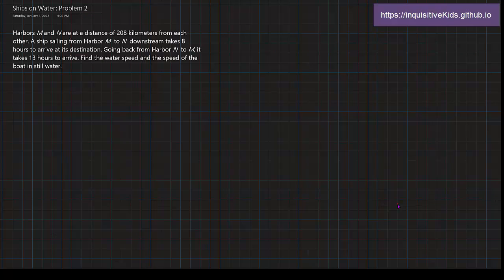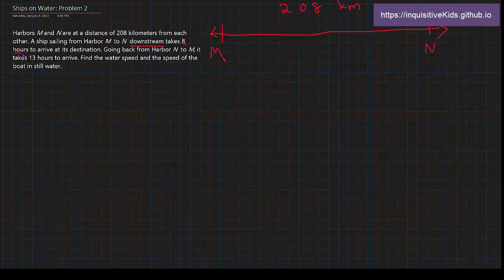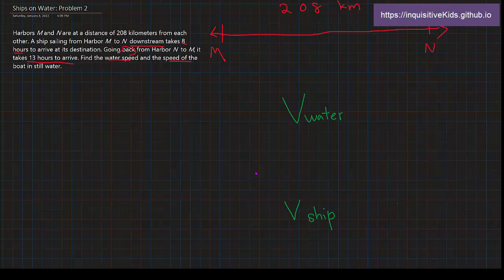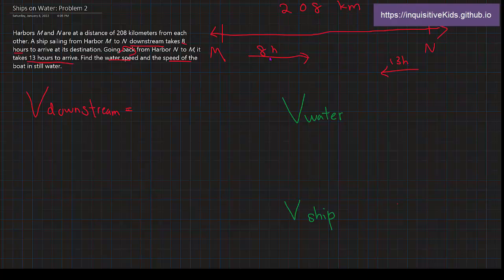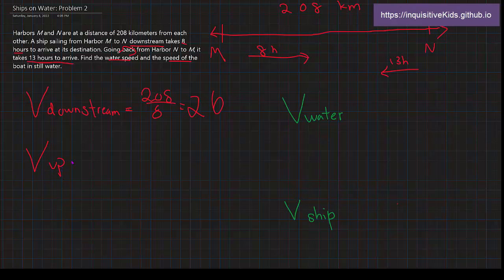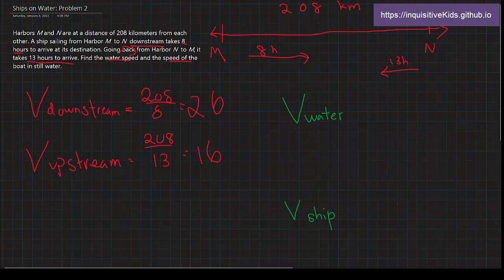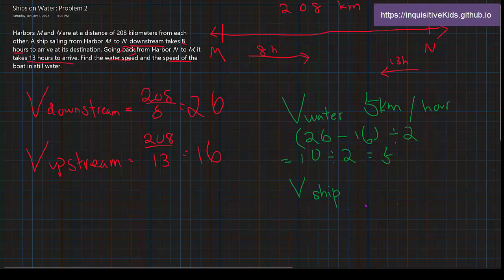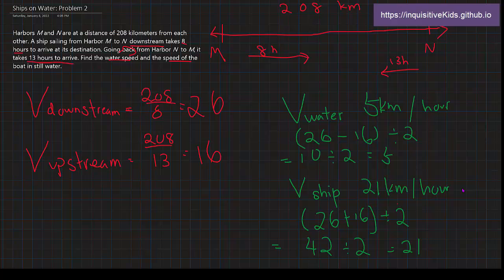Ships On Water: Problem 2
Problem: Harbors M and N are at a distance of 208 kilometers from each other. A ship sailing from Harbor M to N downstream takes 8 hours to arrive at its destination. Going back from Harbor N to M, it takes 13 hours to arrive. Find the water speed and the speed of the boat in still water.